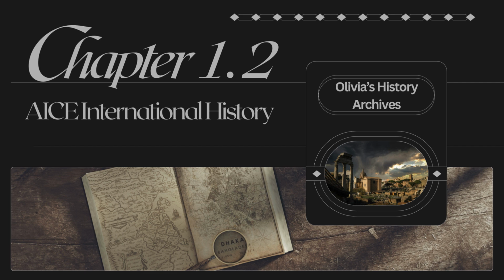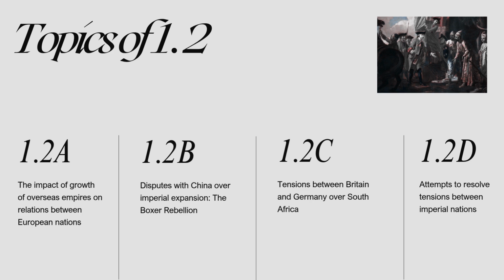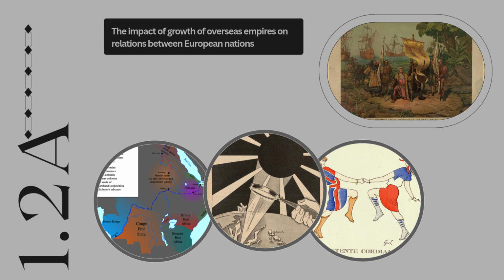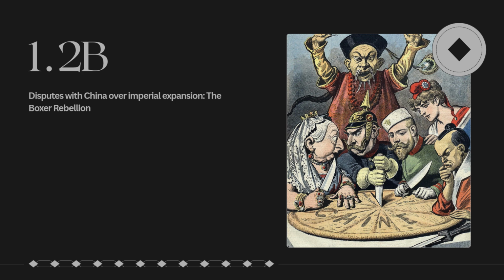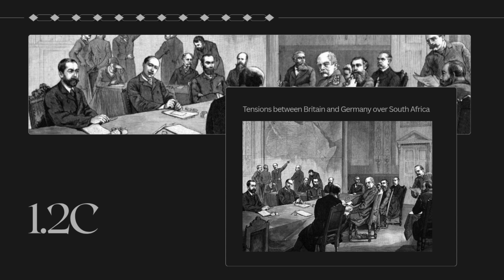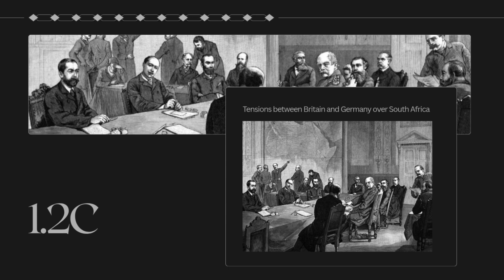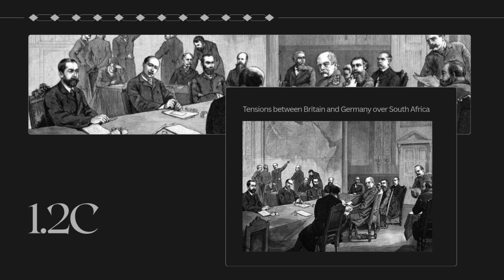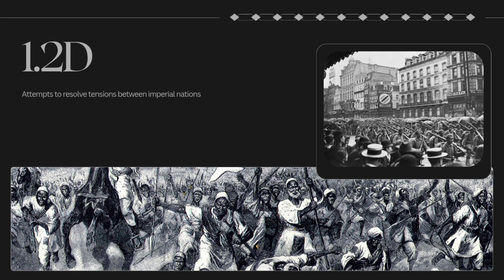1.2 AICE International History AS Level | Olivia's History Archives